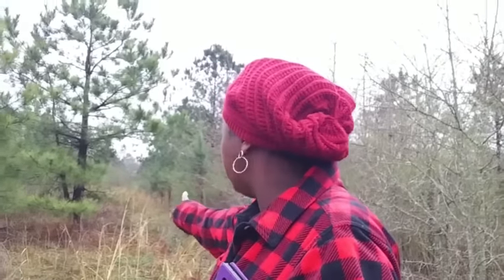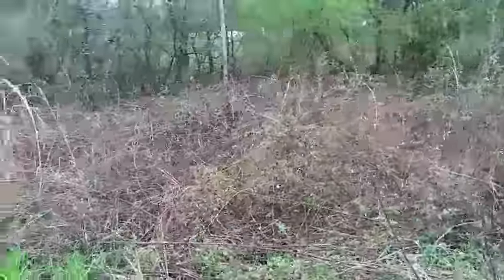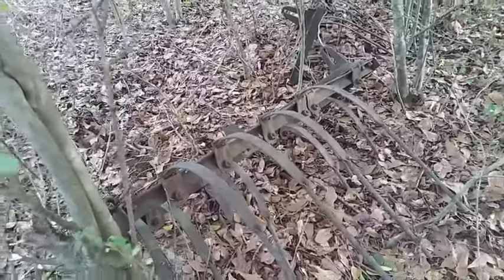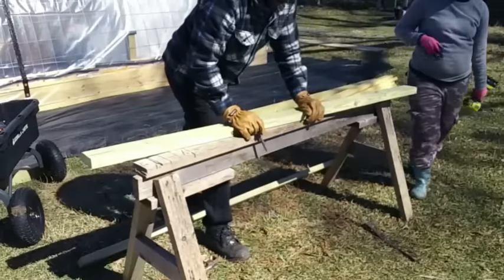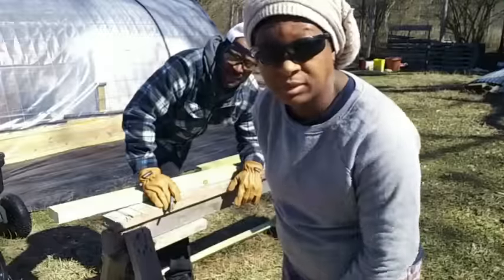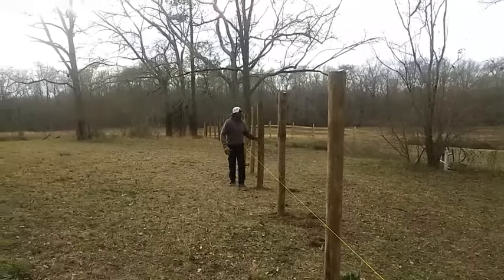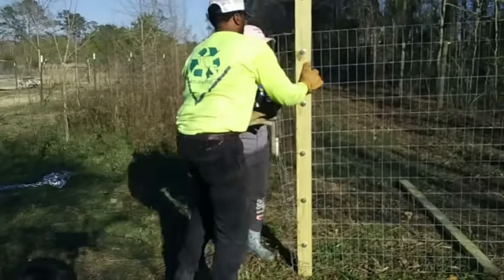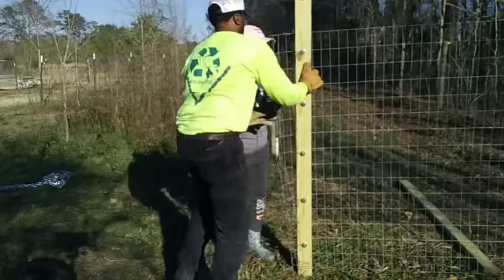FENCING The FARM ~ Part 1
Seed Store

$homesteadheart